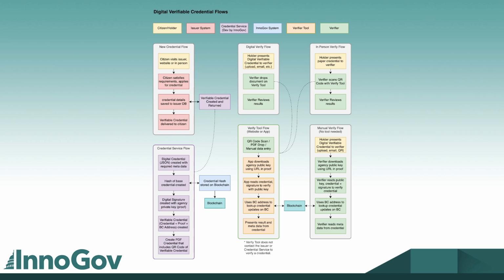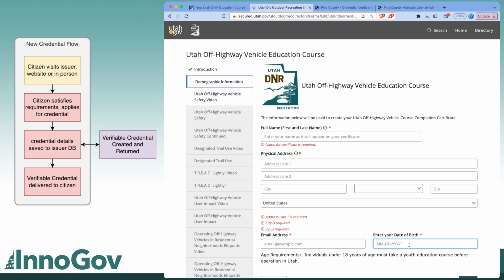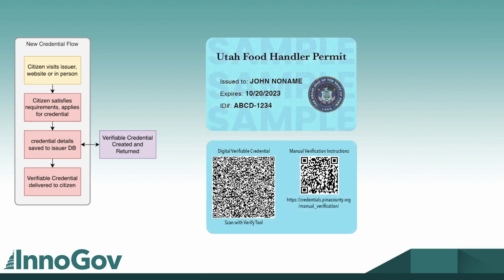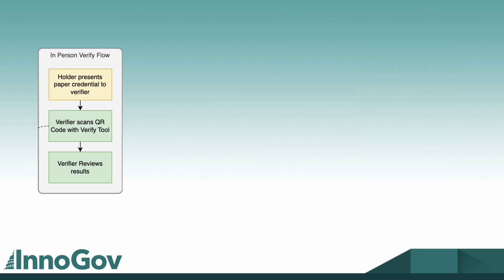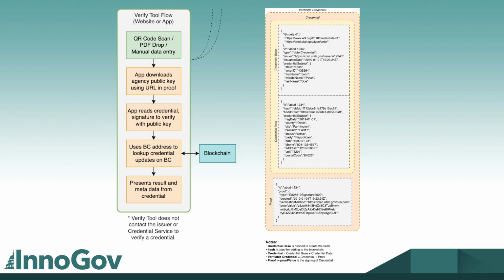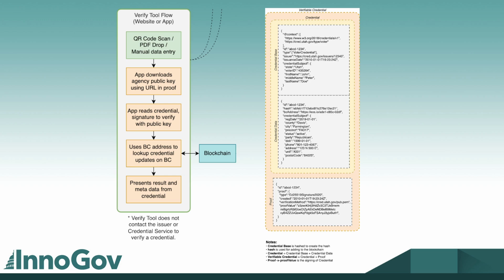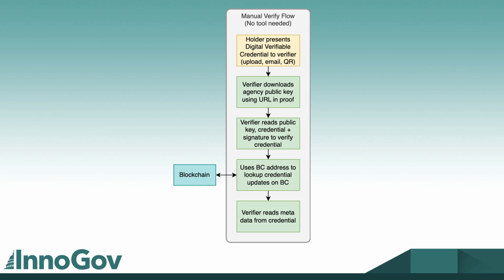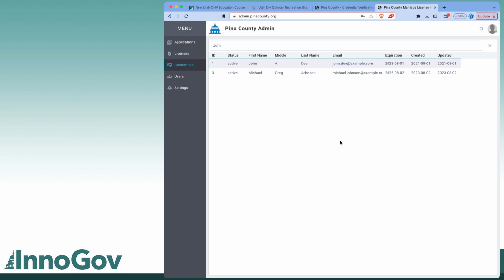InnoGov GovCERT - Digitally Verifiable Credentials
Walkthrough of InnoGov's GovCERT - Digitally Verifiable Credentials product.